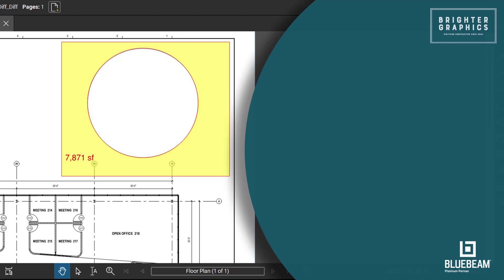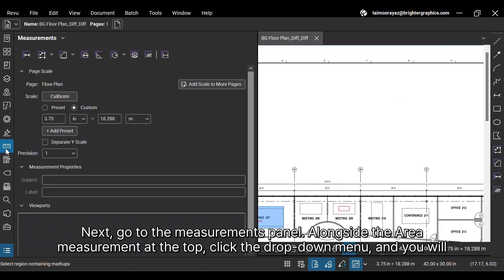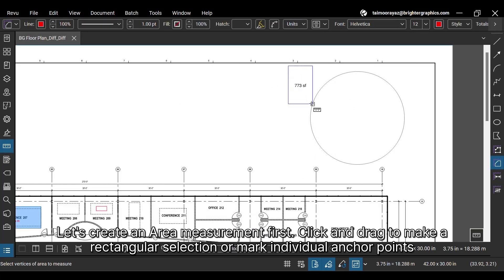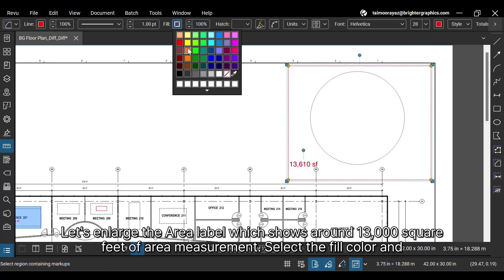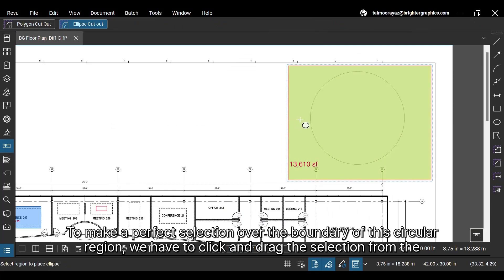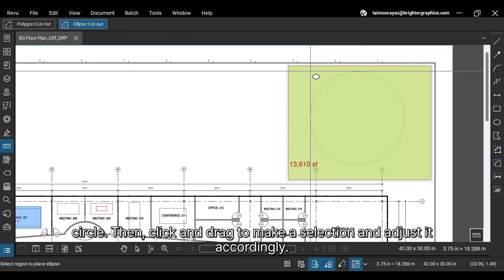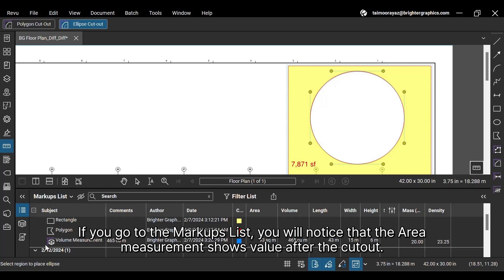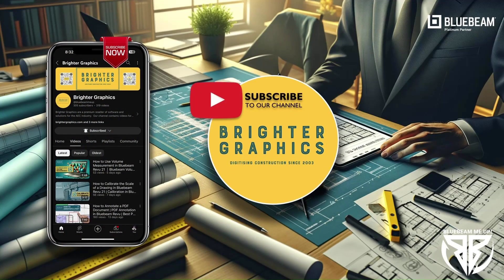Ellipse Cut-out in Bluebeam Revu to Omit Circular or Elliptical Regions from Area Measurement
We have previously covered the Polygon Cutout Tool to omit unwanted areas from your measurements. But do you know what to do if you want to omit circular or elliptical regions? In this step-by-step video guide, we will explore the functionality of the Ellipse Cutout Tool in Bluebeam Revu and its impact on area measurements.

Discover how this versatile tool simplifies the process of removing circular or elliptical sections from your area measurements, ensuring precise calculations and saving valuable time. Instead of manually selecting portions of different area patches to avoid unwanted spaces, the Ellipse Cutout Tool effortlessly subtracts specific areas from your total area measurement.

Mathematically, this can be represented as:

Final Area = Area Measurement - Ellipse Cutout Area

Watch this short video tutorial to see how this helpful feature enables professionals to enhance their workflow by unlocking the full potential of Bluebeam Revu's advanced measurement capabilities.